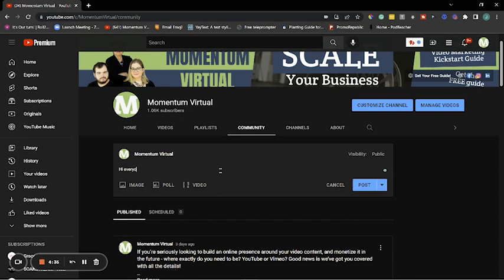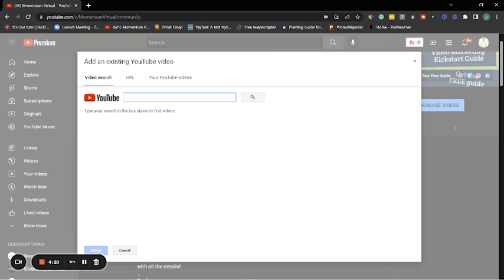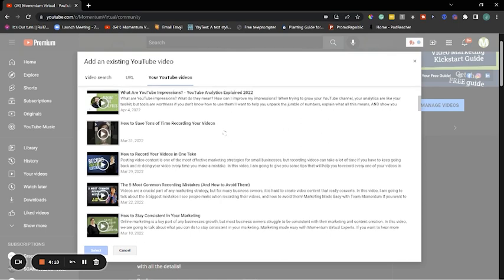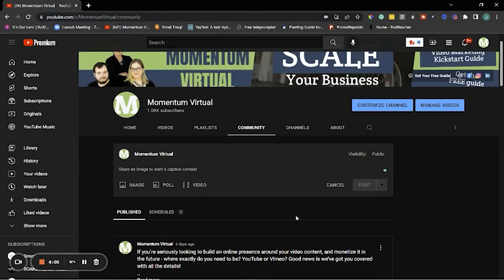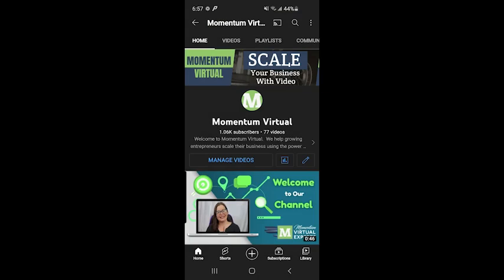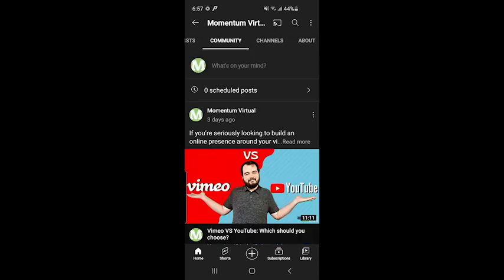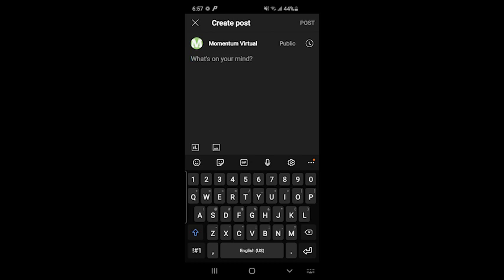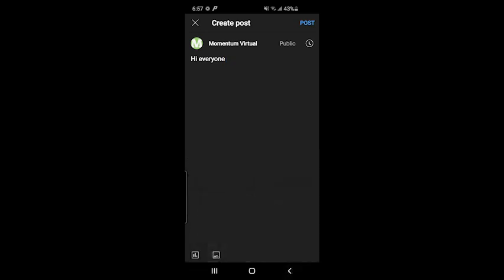YouTube Community Tab - The Complete Guide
The YouTube community tab is a great place to post about your content and get a ton of engagement.  The problem is that a lot of business owners don't know how to enable it, and use it to market effectively.

In this video, I am going to show you what the YouTube community tab is, how to enable it on your channel, and how to use it to effectively market your business.

If you want to see more amazing content like this, make sure to hit the subscribe button and ring the bell so that you will be notified whenever we post a new video.

Want to talk with us? Schedule your free consultation call